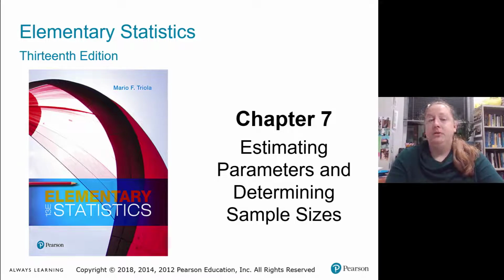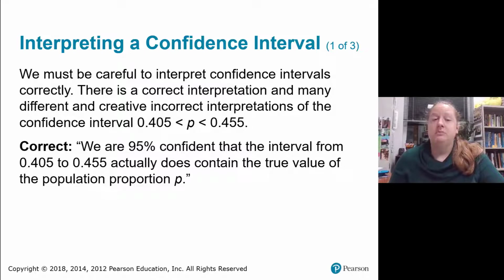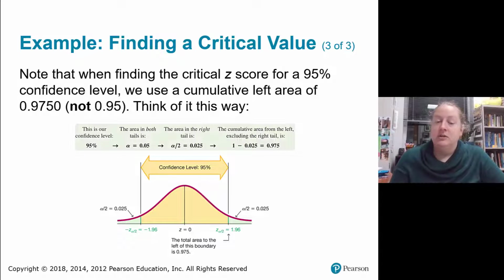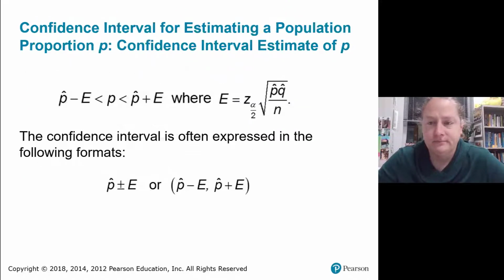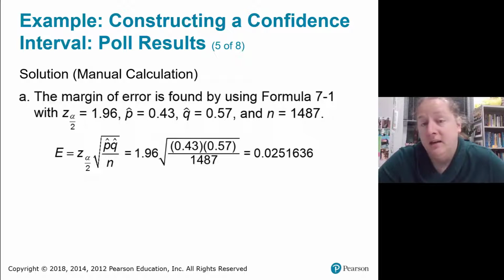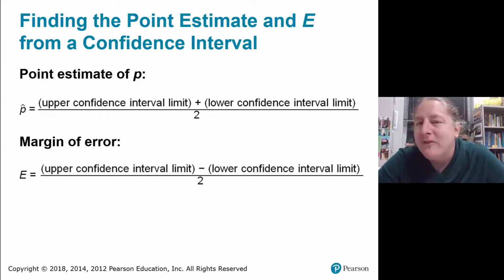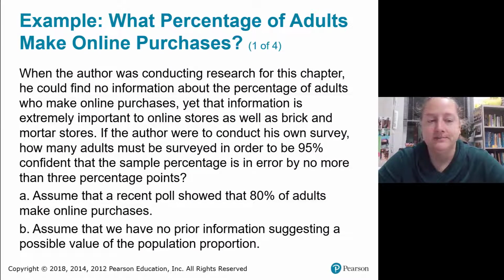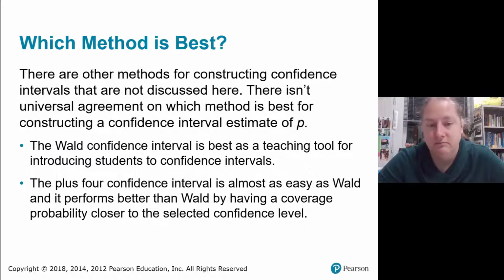Estimating a Population Proportion